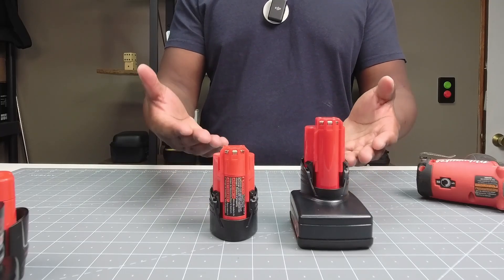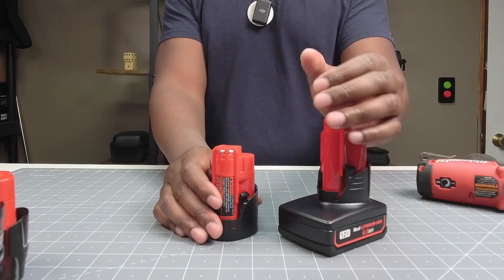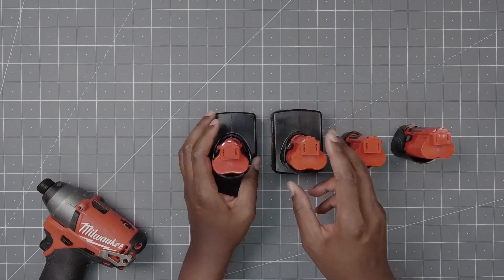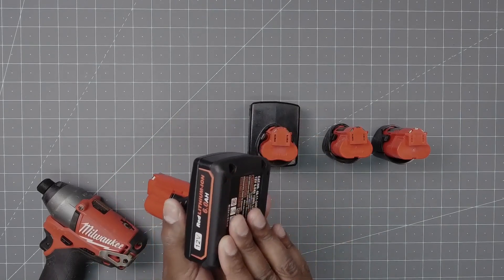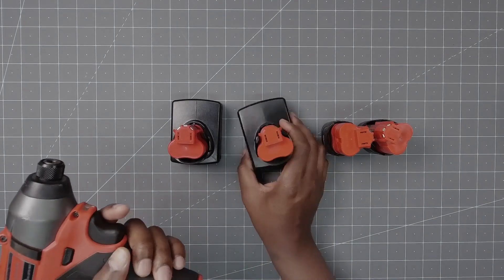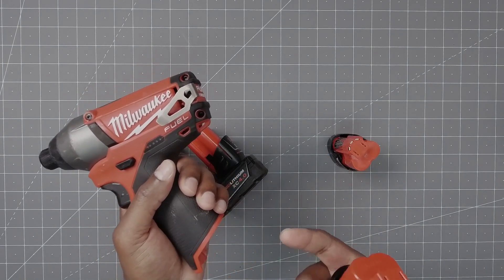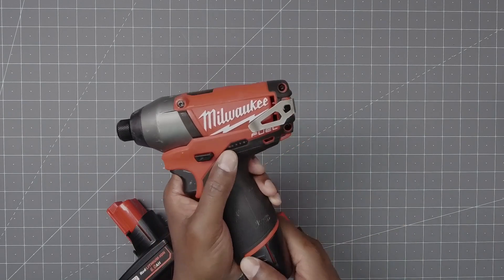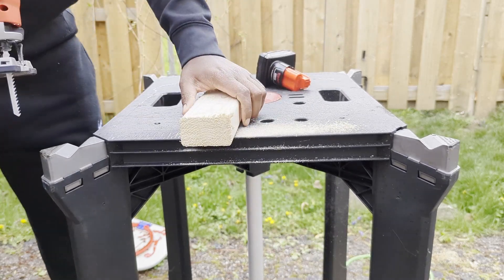WORTHMAH Replacement Battery for Milwaukee M12 | 2 Packs 6.0Ah and 3.0Ah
WORTHMAH Replacement for Milwaukee M12 Lithium-ion Battery 2 Packs 6.0Ah and 3.0Ah are compatible with Milwaukee 12-volt cordless tools and provide longer runtime and more power than standard lithium-ion batteries. The batteries have an integrated microchip that prevents overcharging and extends battery life. The batteries are made of premium cells and comply with FCC RoHS and CE security testing standards12. The package includes one 6.0Ah battery and one 3.0Ah battery that can be used interchangeably with the original Milwaukee M12 battery1.

Hindsight 101
5801 Postal Rd 81689
Cleveland, OH 44181